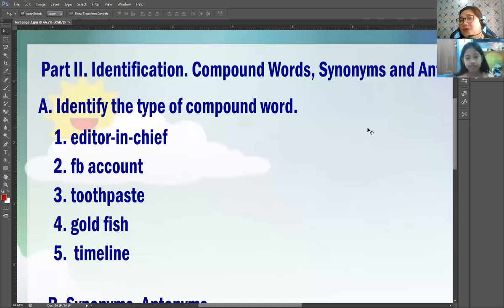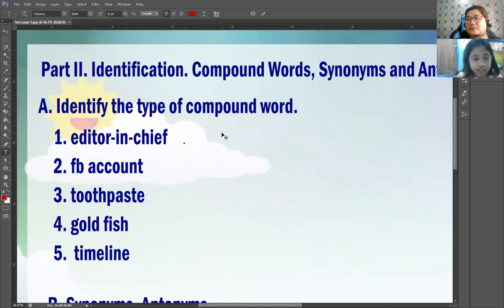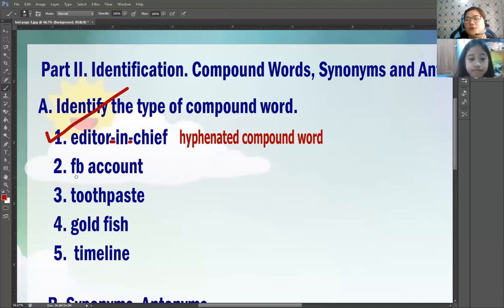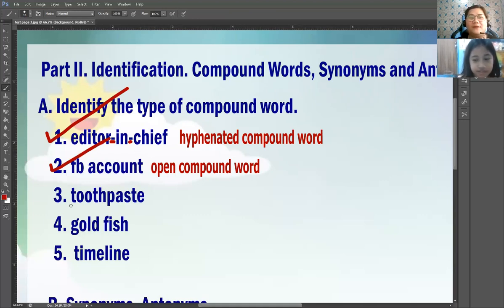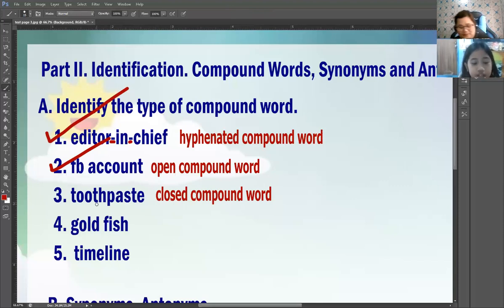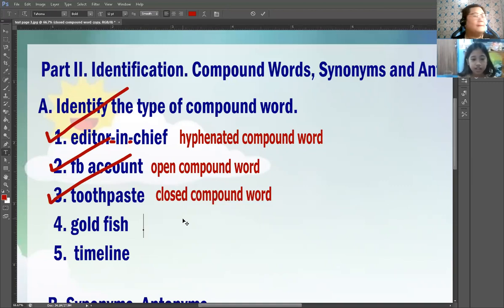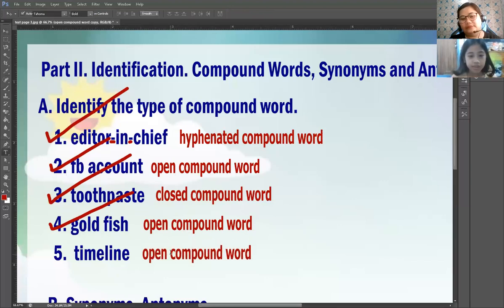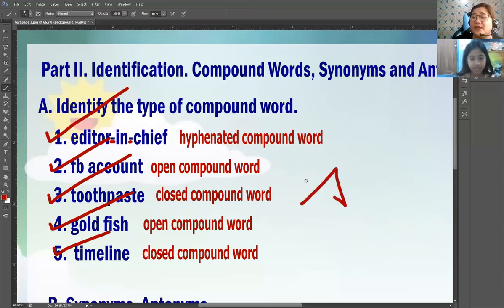Online Tutorial with Karsten, The more she gets focused, the more she's getting everything. Good job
Karsten is turning Grade 5 this school year 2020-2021. This video is taken during her first package in Calaierz Online Tutorial. She is now on her 2nd package with us.

This video is uploaded with Karsten's Mom's permission. Thank you so much. ;)

Calaierz Online Tutorial Services is an English instruction tutorial.